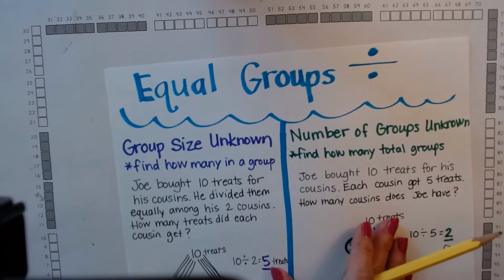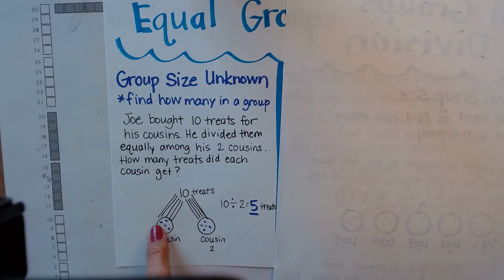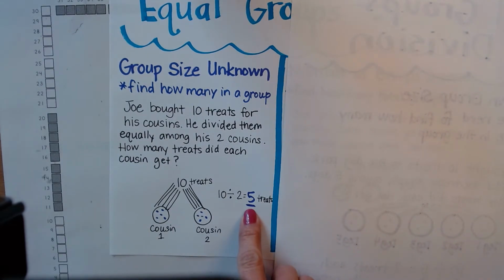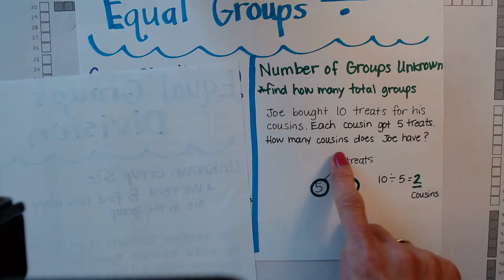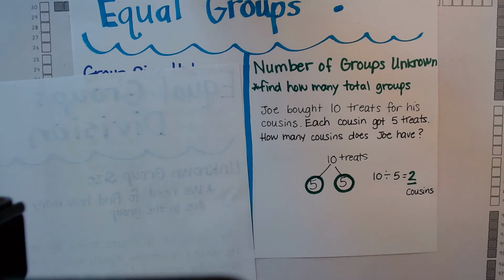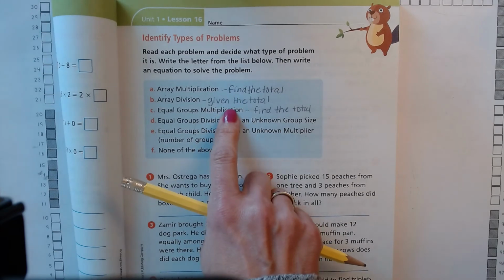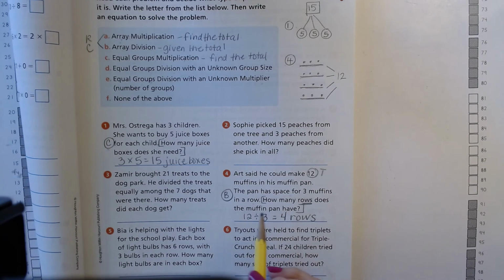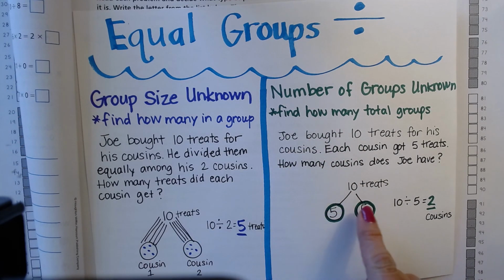Math Unit 1 Lesson 16 Identifying Types of Problems